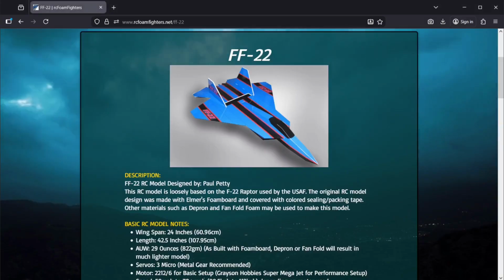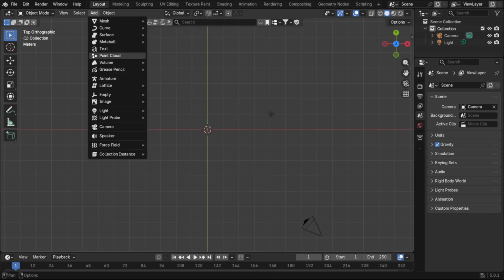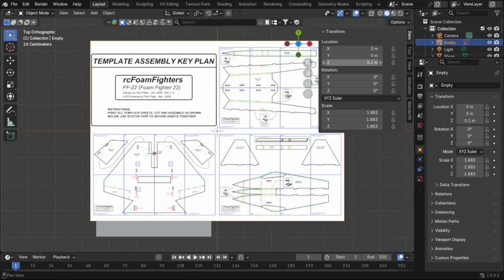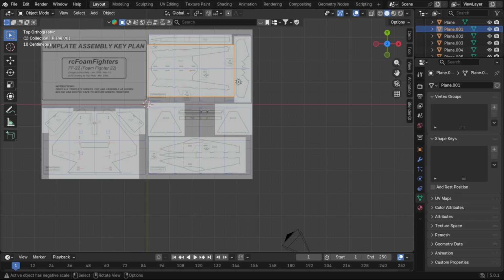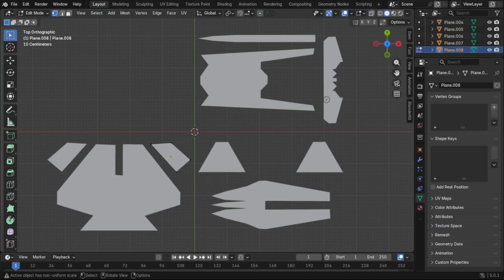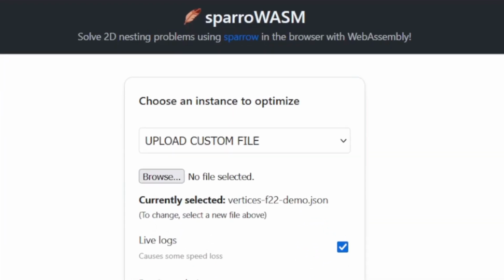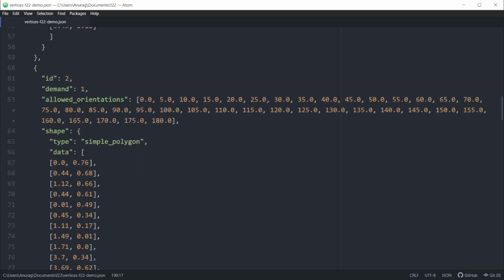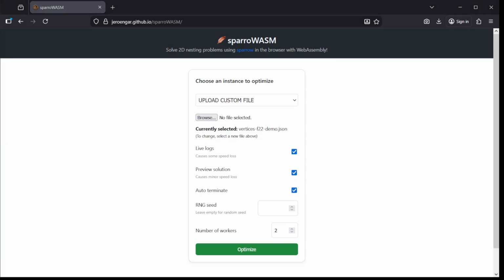2d Packing Problem and RC Airplanes | Minimize foam board wastage using Blender + Python + Sparrow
Want to build RC airplanes like a pro while minimizing foam board waste? ✈️

In this tutorial, I show you how to use Blender, Python scripting, and the open-source Sparrow 2D packing solver to efficiently arrange airplane parts on a foam board and reduce material wastage.

Instead of manually cutting parts and wasting foam board, we:

✅ Import and trace airplane plans in Blender
✅ Use Python scripting inside Blender to export vertices as JSON
✅ Feed the data into the Sparrow solver
✅ Generate an optimized 2D packing layout
✅ Export the result as SVG for printing or laser cutting

For this demo, we trace an F22 RC airplane plan and convert each part into a polygon that the solver can understand. The result? A tightly packed layout that minimizes foam board usage and saves money.

This workflow is perfect for:

RC airplane builders

DIY foam board hobbyists

Makers using laser cutters

Blender users interested in scripting

Anyone interested in 2D nesting and optimization

🔥 Bonus Challenge:
Try calling the Sparrow solver directly from your Python script and automatically redraw the optimized layout back in Blender!

00:12 Overview
00:49 Tracing airplane parts in Blender
02:23 Blender scripting and 2D packing with Sparrow solver
04:09 Resources for replicating the tutorial